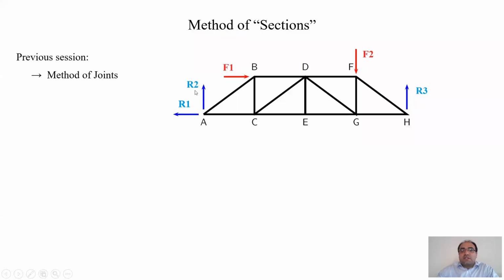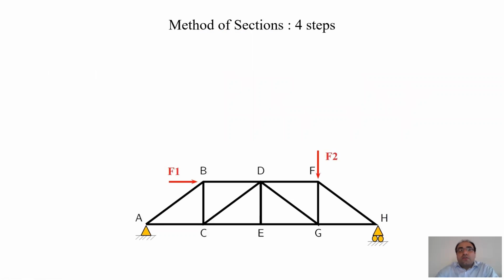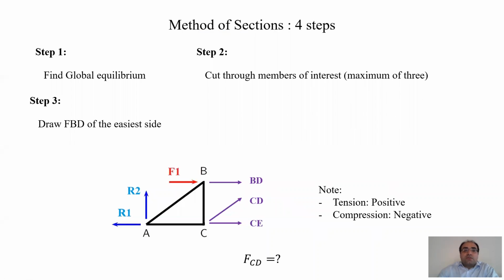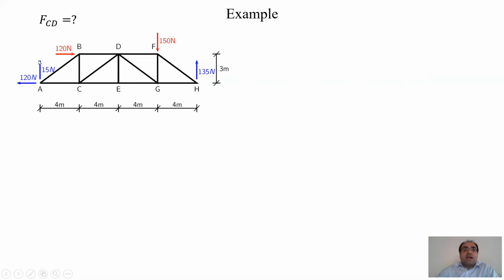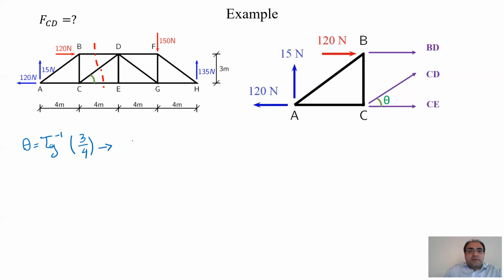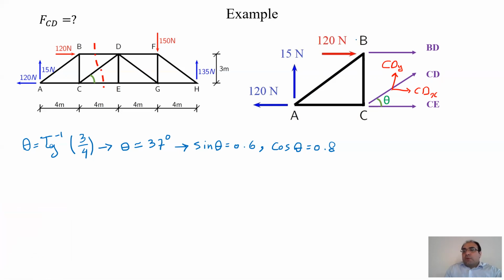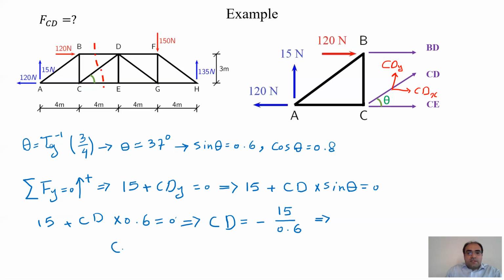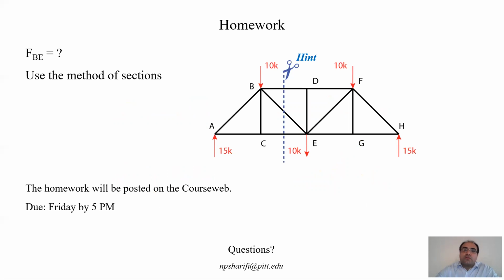Statics-Trusses_Method of Sections